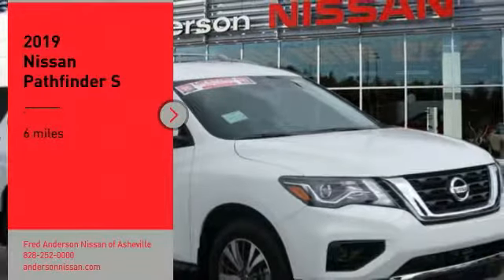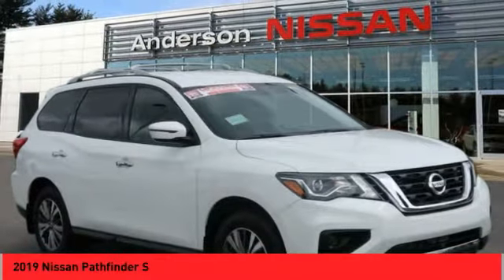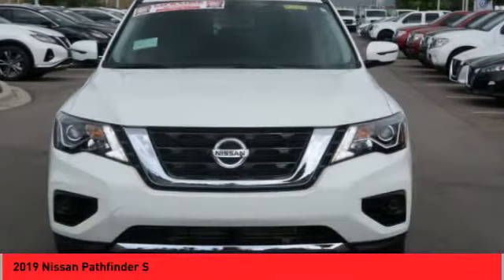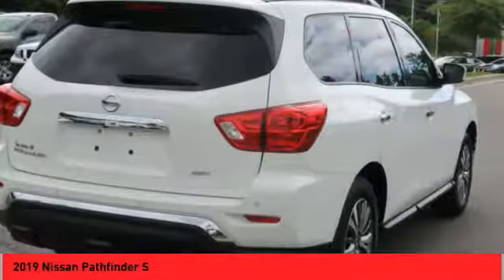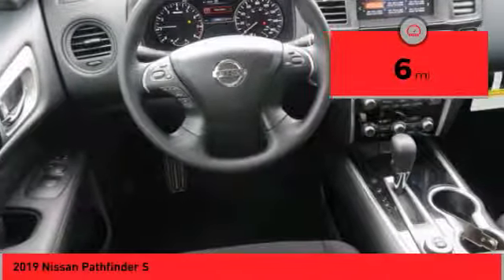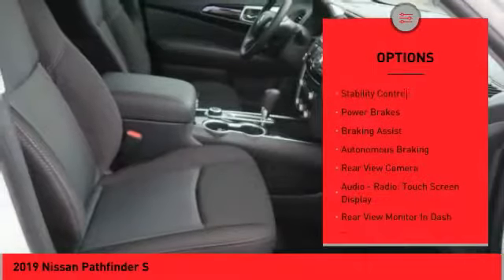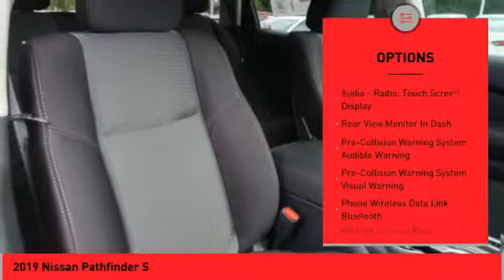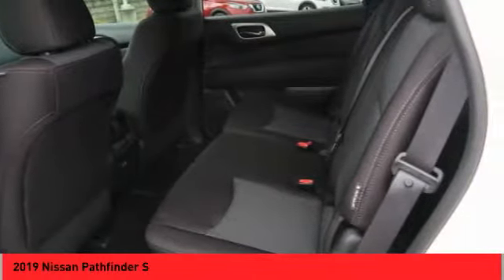2019 Nissan Pathfinder Asheville NC KC651898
2019 Nissan Pathfinder S

Priced below KBB Fair Purchase Price! $5,563 off MSRP! 2019 Nissan Pathfinder S Glacier White 4WD 3.5L 6-Cylinder CVT with Xtronic Includes *** Fred Anderson Family Plan** $3000 Advantage!! A) Lifetime Powertrain Warranty B) Lifetime Oil Changes C) Lifetime Loaner Cars D) Lifetime Car Washes (with service) E) Loyalty Discounts * All Prices include financing with NMAC, includes all factory incentives and rebates. Prices subject to dealer installed options and accessories. See sales staff for additional info.